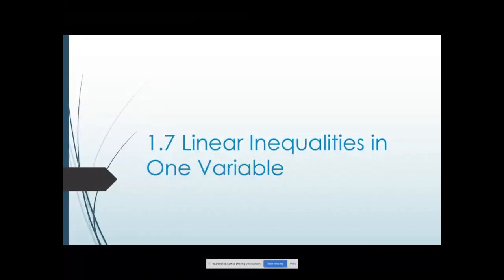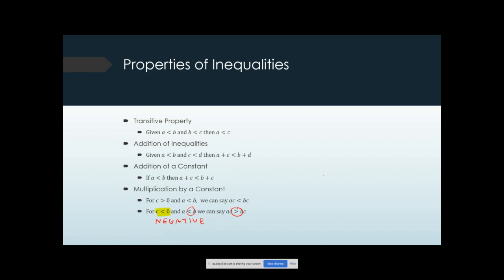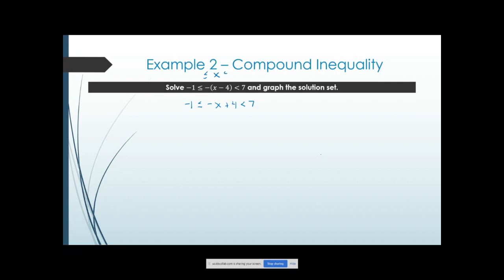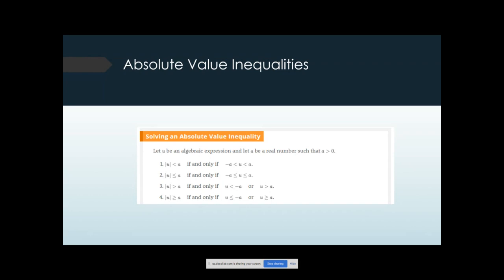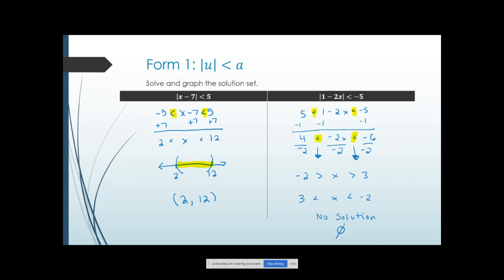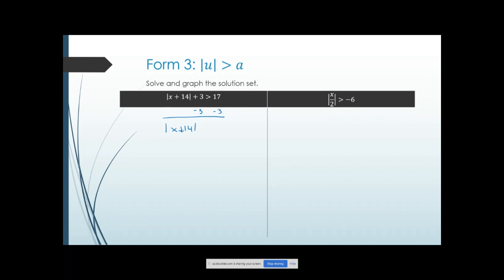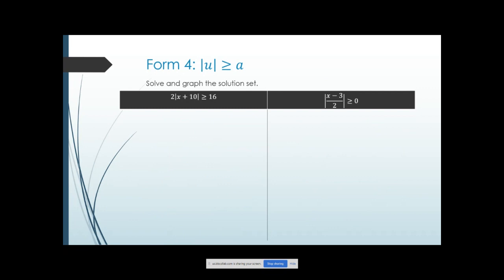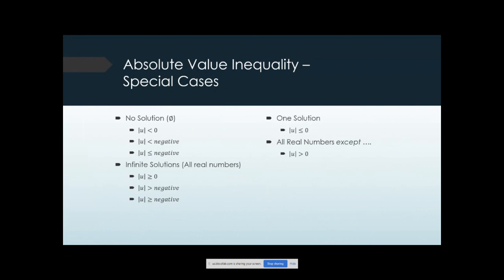MA105 Solving Linear Inequalities - August 2019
In this video I go over interval notation, solving linear inequalities, and solving absolute value inequalities that turn into linear inequalities.

⏱Time Stamps⏱
1:37 Interval Notation
4:31 Properties of Inequalities
6:43 Solving Linear Inequalities
     7:35 Example 1
     10:15 Example 2
15:31 Absolute Value Inequalities
     18:14 Form 1
     23:10 Form 2
     27:40 Form 3
     32:59 Form 4
     38:09 Special Cases